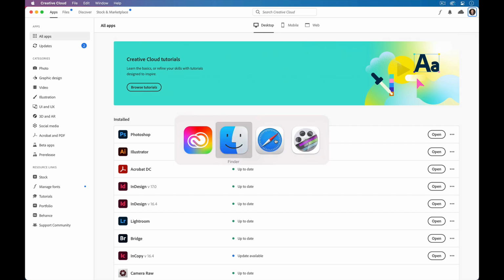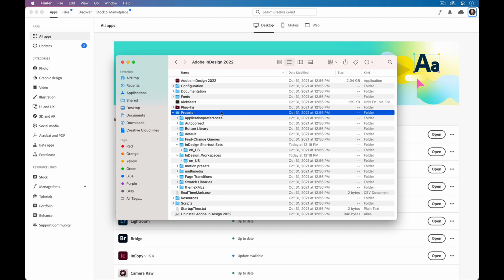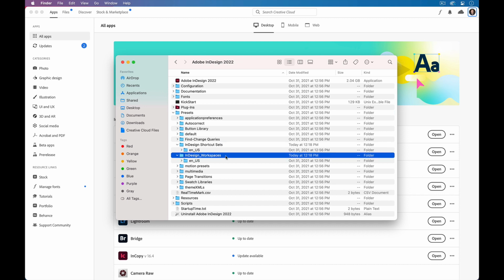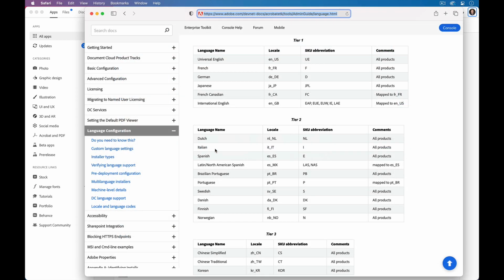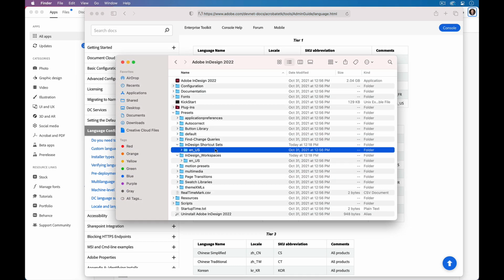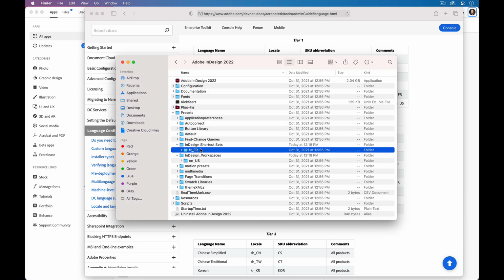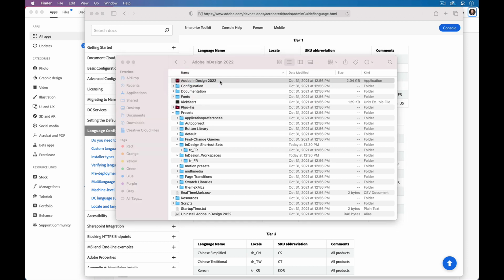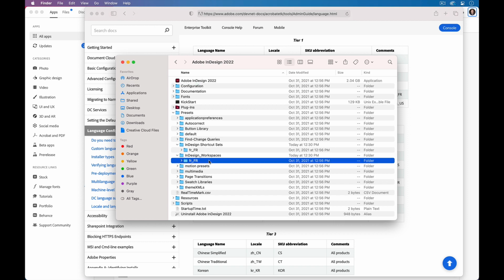InDesign How-To: Change InDesign’s User Interface Language (Video Tutorial)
In this InDesign how-to video, Mike Rankin shows how easy it is to change the language used in the user interface. This quick tip doesn’t involve re-installing InDesign, only a couple of easy keystrokes and an InDesign restart. ¡Muy bien! Sehr gut! Molto bene!

In a recent survey, 97% of creatives said productivity would improve if assets were accessible from within Adobe applications; the free LinkrUI plugin by Santa Cruz Software makes that possible. Connect Adobe apps to your team’s cloud storage solution or Digital Asset Manager, so all working assets are accessible in your Adobe CC Suite. Download free LinrkrUI today!